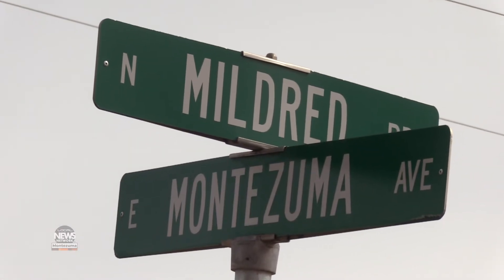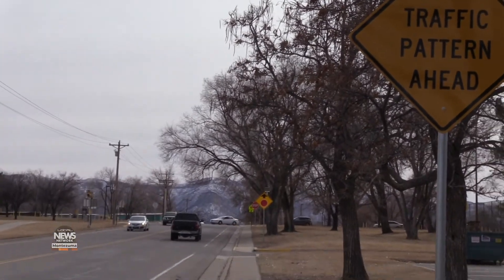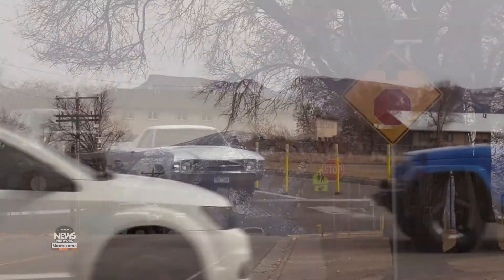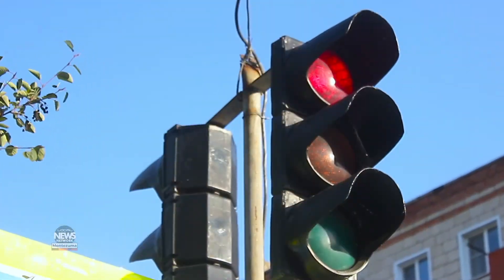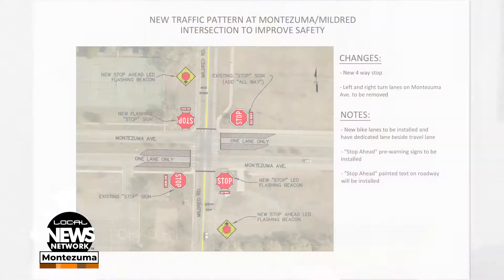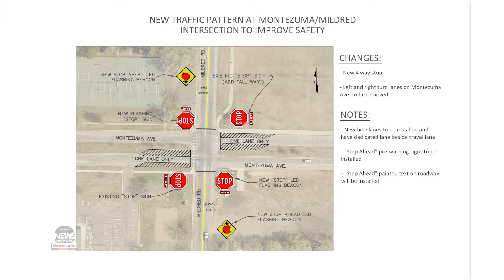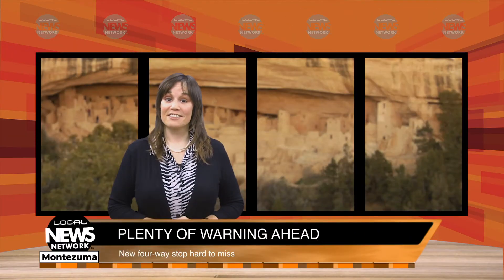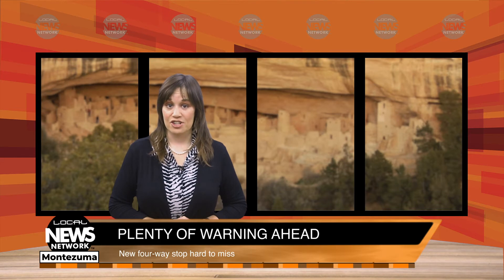Be Aware of New 4-Way Stop at Mildred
After six accidents, including a serious hit-and-run involving a pedestrian, and an intensive traffic study, the City of Cortez installed a four-way stop at Mildred and Montezuma Avenue.
Local NEWS Montezuma  is part of Local NEWS Network (LNN), a proprietary platform to produce and distribute local NEWS programming in small towns across the USA.
or on one of our four digital displays around town and at the airport.